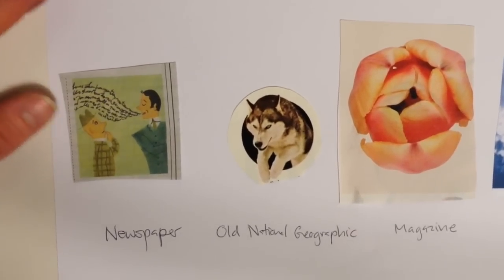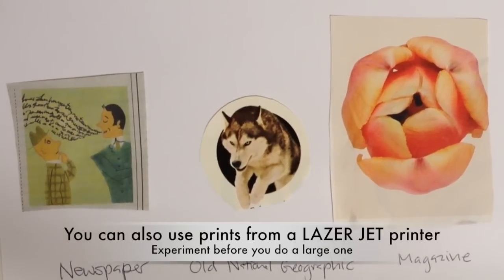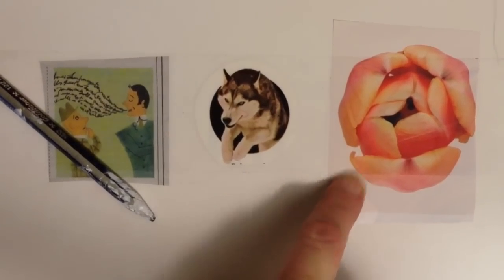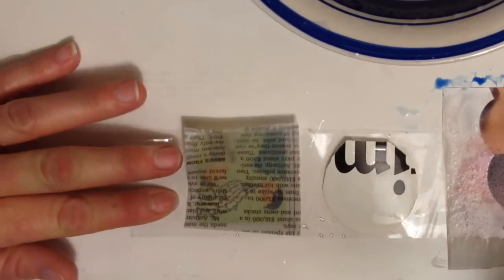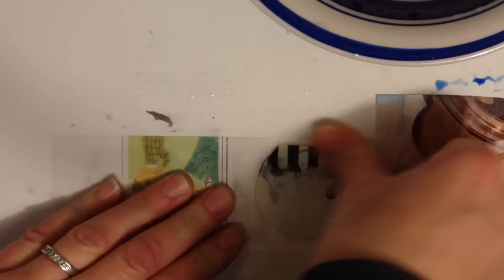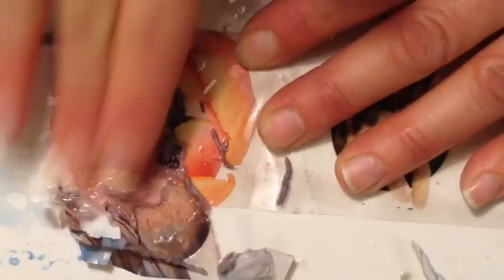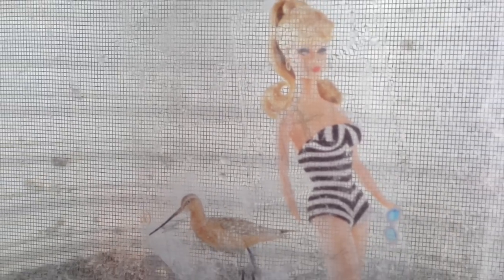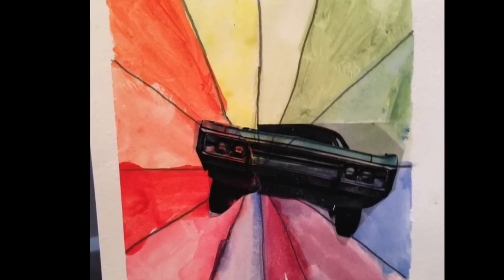How to make a tape transfer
Learn how to make a transfer or "copy" of an image using packing tape.  You can use these transfers in collages, with watercolor, on glass, to hang in windows, and as artwork themselves.  They end up looking like a transparency.  This is a great way to re-use old magazines you might have lying around.  The images you use can be from magazines, newspapers, or printouts from laser-printers.  (ink jet print outs don't work, neither do really glossy magazines, experiment with it before you do a large one)  All you need are your images, clear packing tape and some water to make these.  TIP: don't wash the paper off of the tape in your sink, just use a bowl of cup of water and throw away or reuse the paper you take off.

This tutorial was created by McCall Johnson
Mr Otter Studio LLC